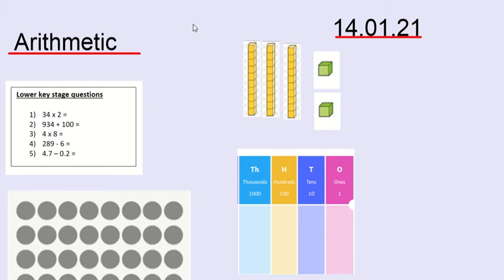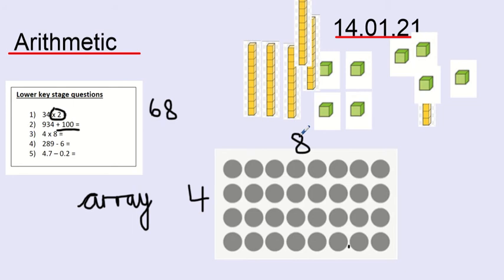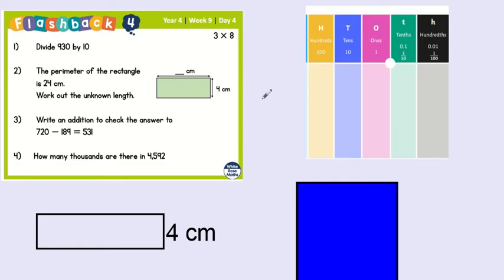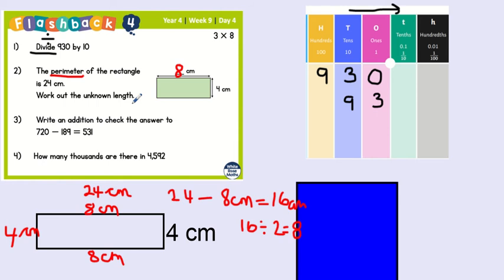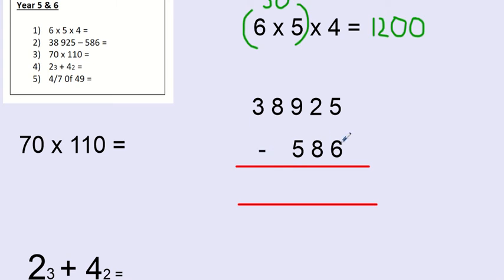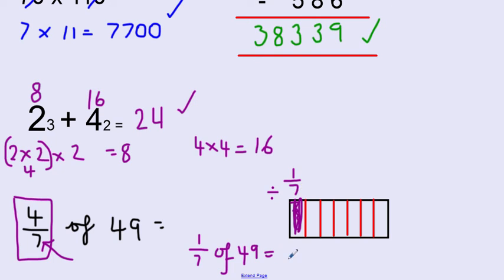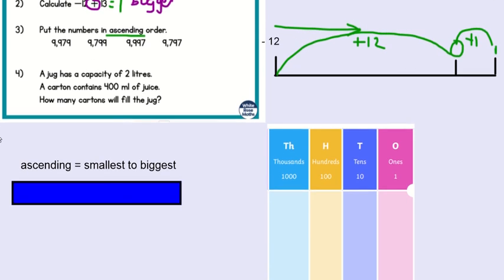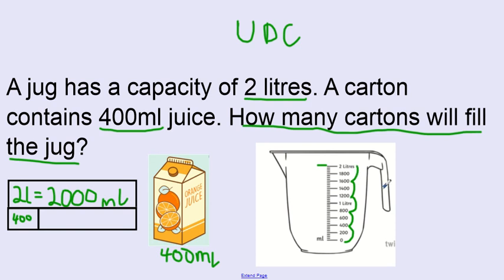14.01.21 Y6 Arithmetic